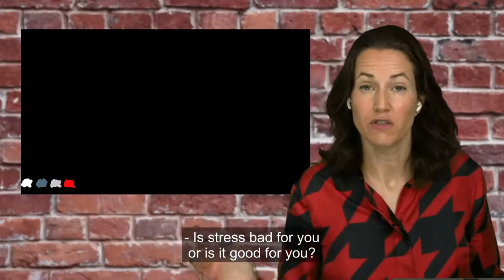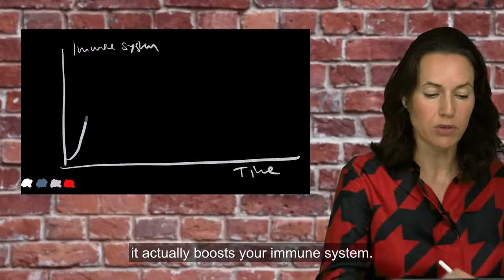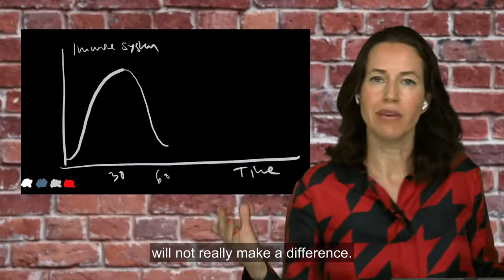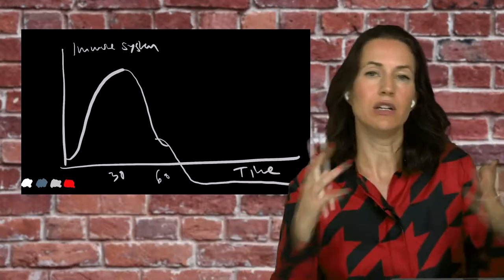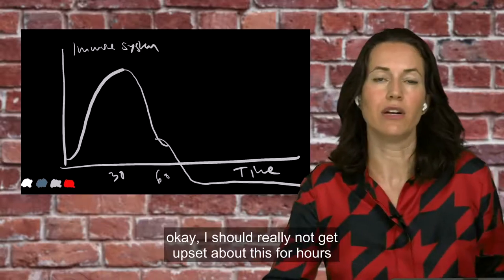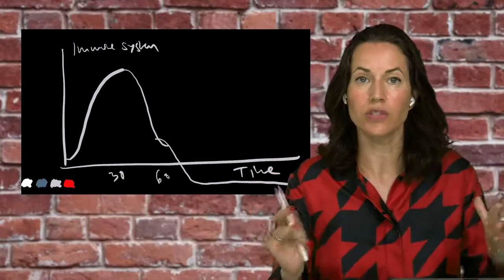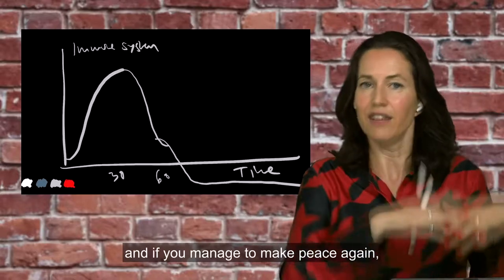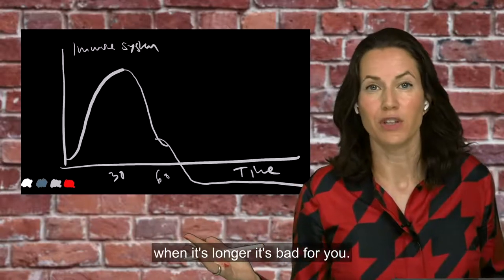Watch this if you want to learn the secret about positive stress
Can stress be good for you? Yes it can, if you know how to time it!

Neuroscientist, Wall Street Journal bestselling author, and keynote speaker.

Friederike Fabritius, MS, is a neuroscientist and trailblazer in the field of neuroleadership. Her brain-based leadership programs have transformed how Fortune 500 executives think, innovate, and navigate change. Fabritius is a thought leader and keynote speaker, known for engaging global audiences at organizations like Google, Ernst & Young (EY), Boston Consulting Group (BCG), Adecco, Accenture, Deloitte, BMW, Bayer, SAP, Harvard Business Review, trivago, and Audi. An alumna of McKinsey & Company and the Max Planck Institute for Brain Research, she serves on the prestigious German Academy of Science and Engineering.

Fabritius is the Wall Street Journal bestselling and award-winning author of The Brain-Friendly Workplace: Why Talented People Quit and How to Get Them to Stay and The Leading Brain: Neuroscience Hacks to Work Smarter, Better, Happier. She is fluent in six languages and has worked with clients in over 164 countries.